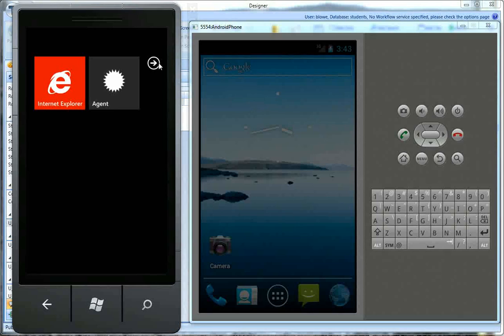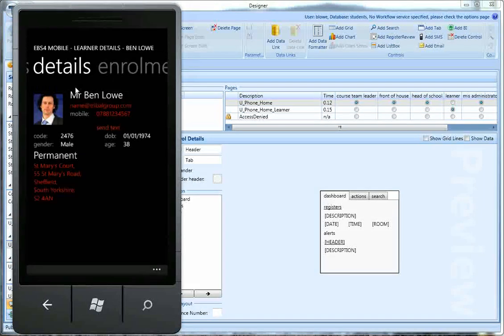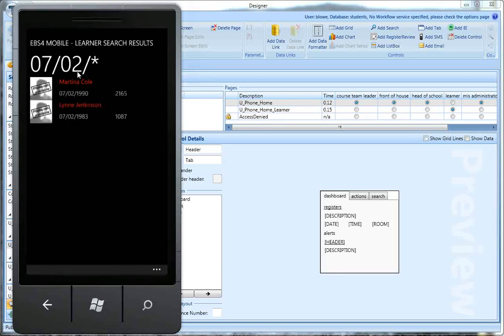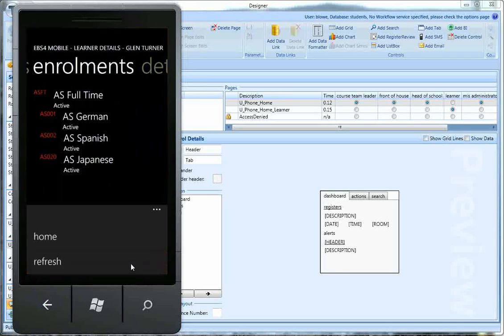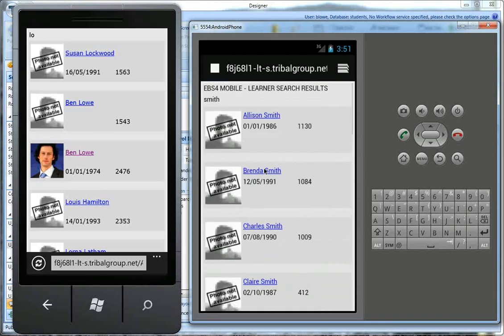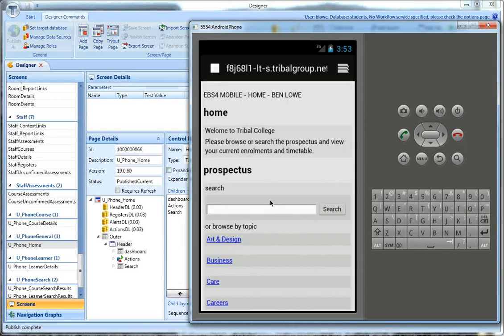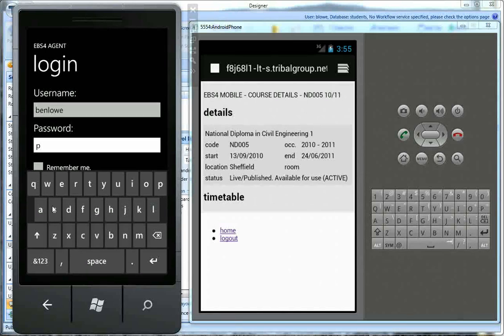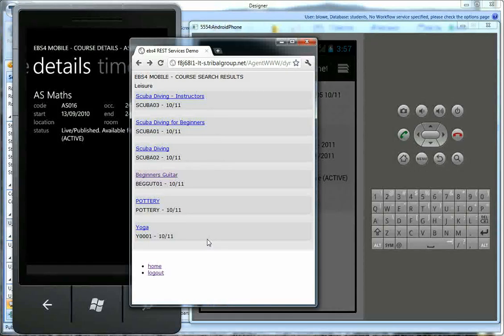Tribal ebs4 Agent mobile client prototypes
showing prototype thin clients for native mobile apps and mobile web sites using the existing ebs4 Designer and ebs4 Agent web services.